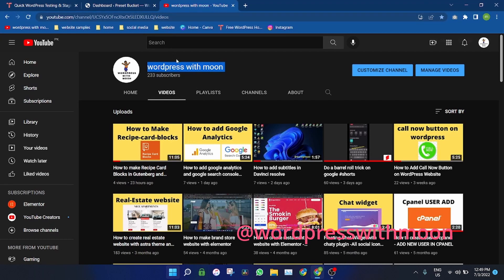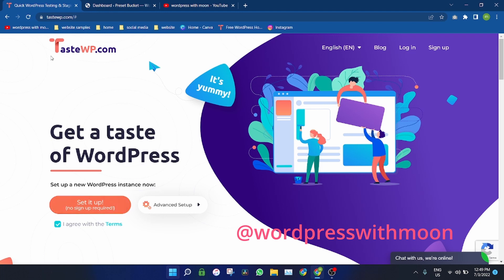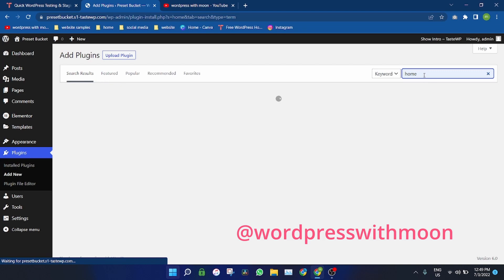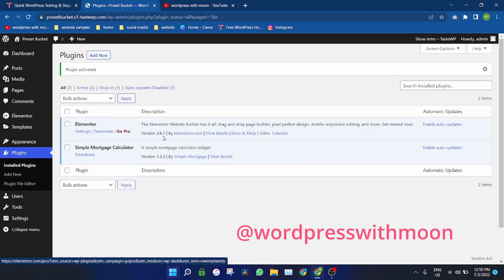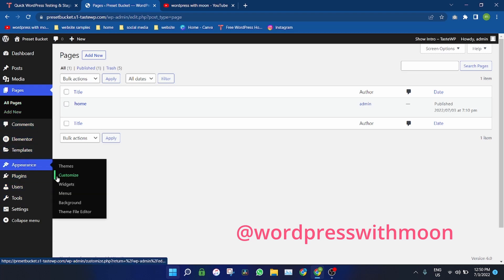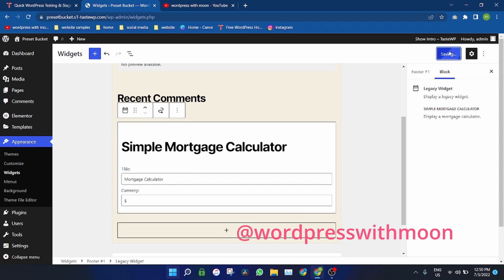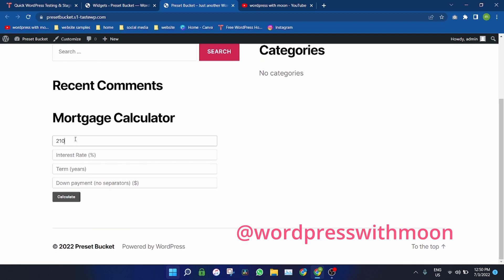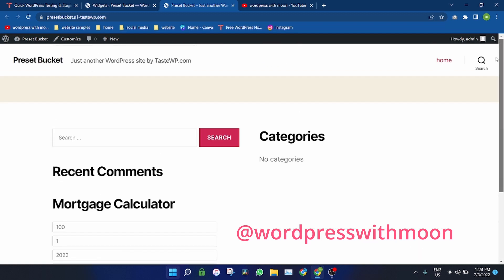How to add Mortgage Calculator in wordpress